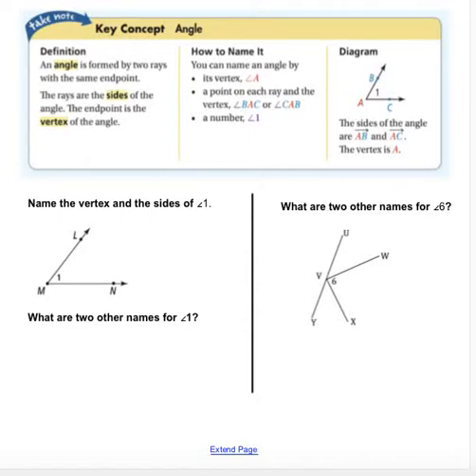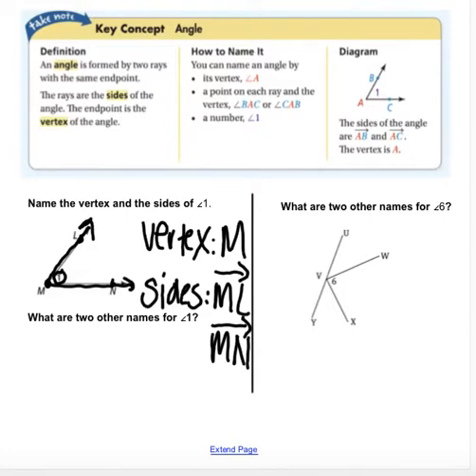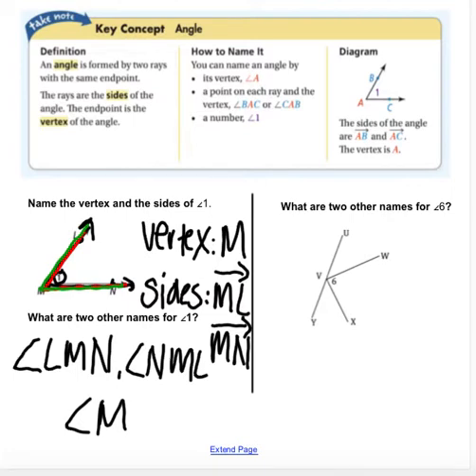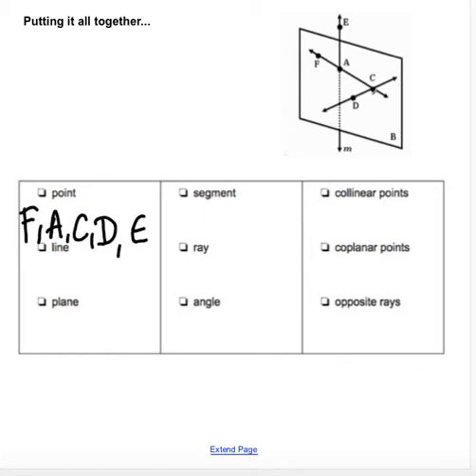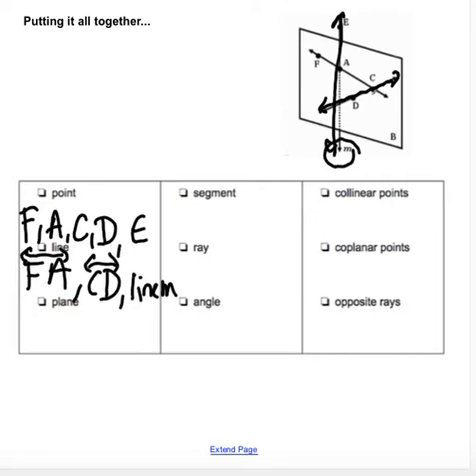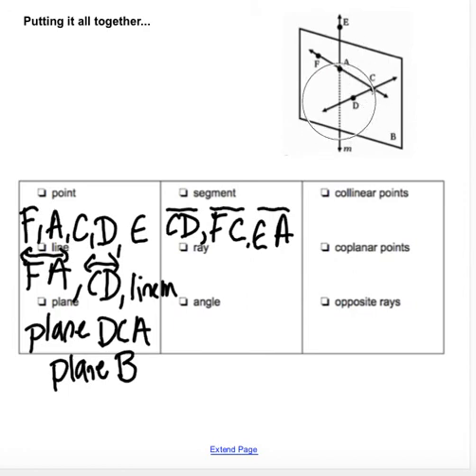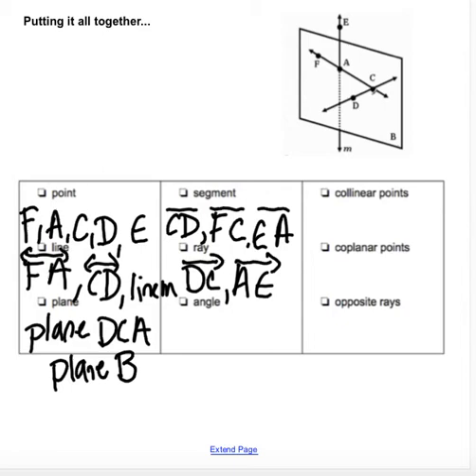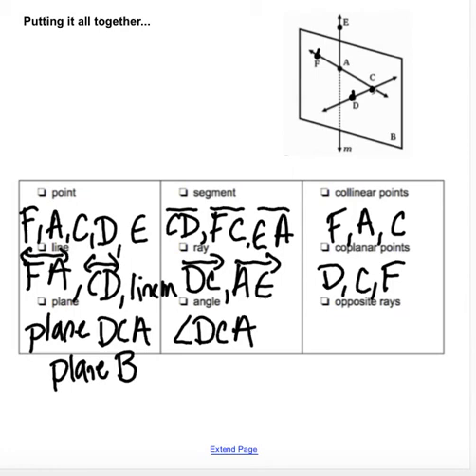Geometry Primer Lesson 1 Part 2